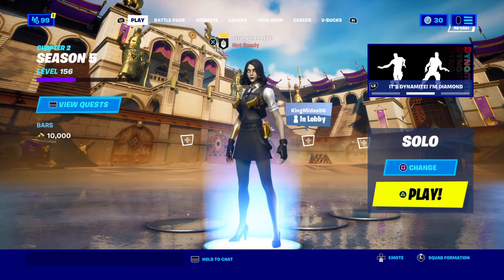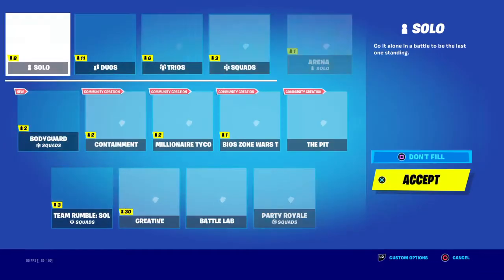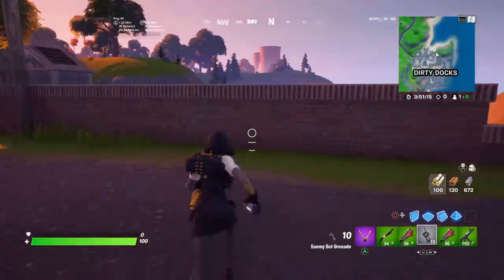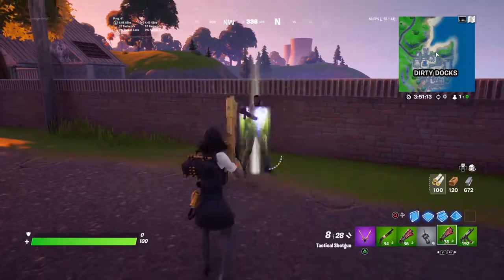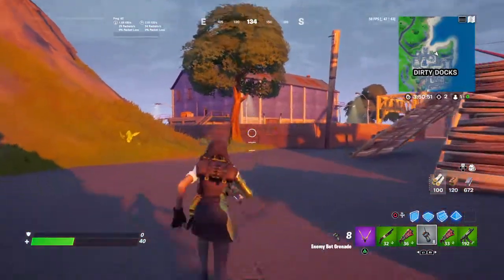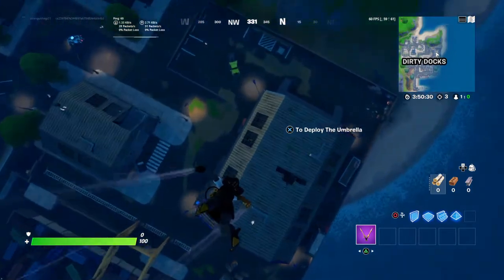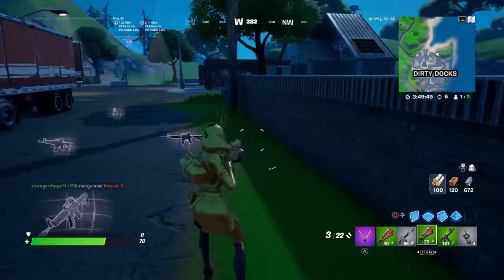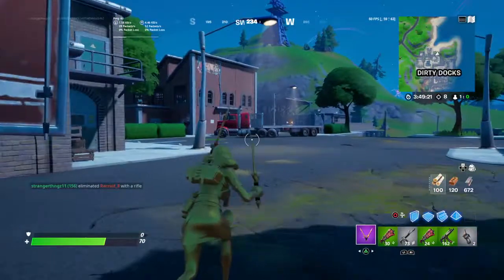MARIGOLD SKIN GAMEPLAY!!!!!!!!!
Hiiiiiiiiiiiiiiiiiii